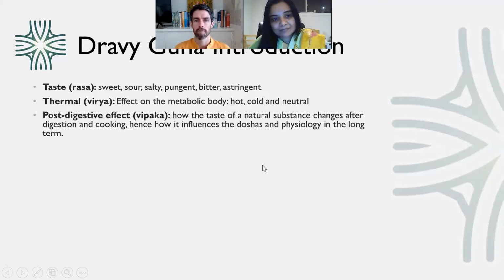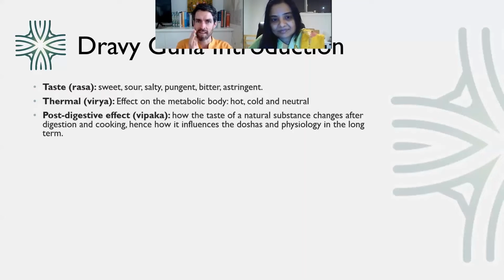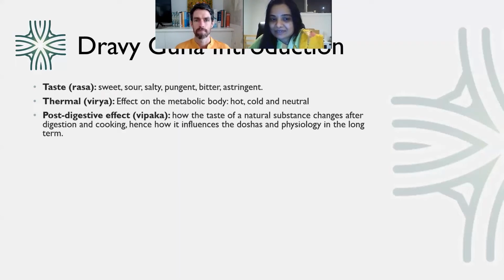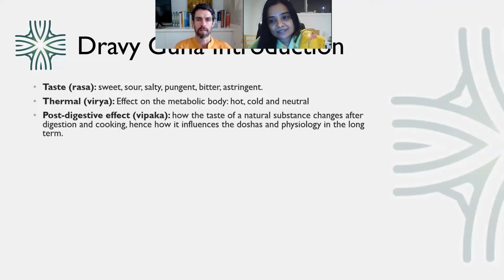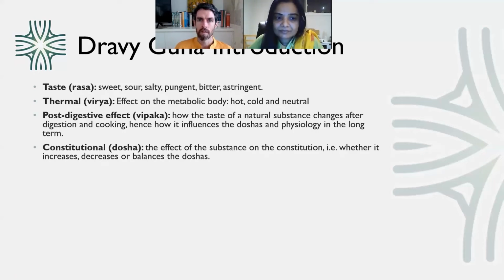Kimmana Nichols, Ayurvedic expert on Vipaka (after digestive product of a food)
Karunamayi Holistic Inc. brings an exclusive interview with the Ayurvedic expert Kimmana Nichols from Australia. He has learnt ancient healing methodologies from learned masters and specializes in Ayurvedic wisdom.

He has learnt the intuitive science of healing through Ayurveda as it is very subtle in its understanding. It not only looks at the prabhava or the action a particular herb or food causes in body but it starts all the way from it's taste characteristics followed by its potency and qualities external and internal to understand how a herb or food might end up acting in the body. Ayurvedic Rishis were clear that this wisdom works majority of time but still some actions can supersede this explanation too.
To cover a complicated topic of Dravya Guna (Qualities of any food substance) needs immense understanding which Kimmana shared with us in this playlist.